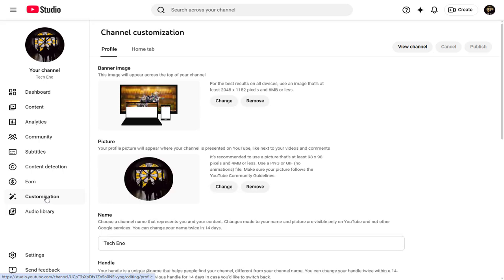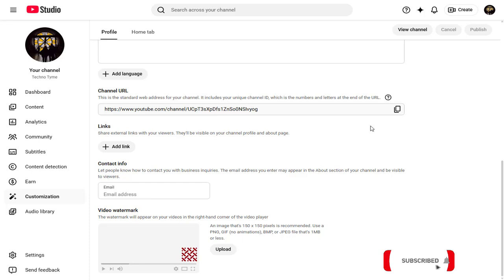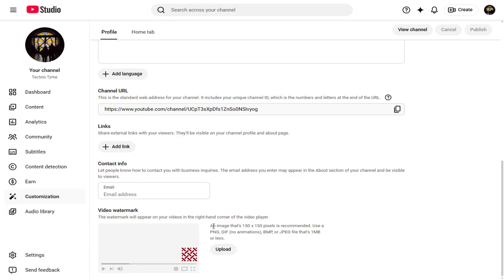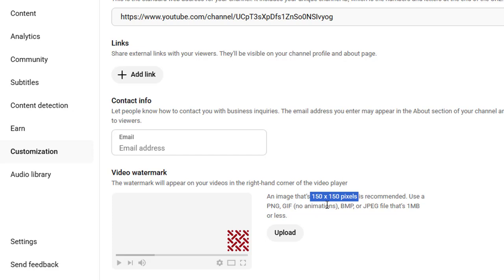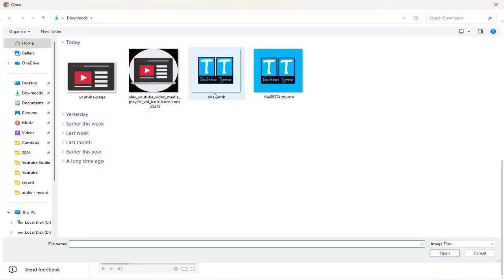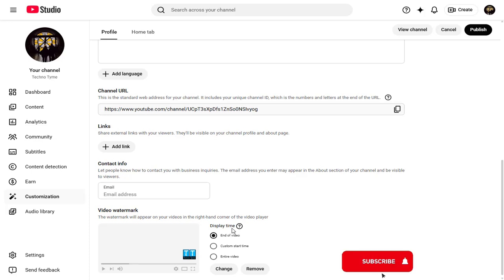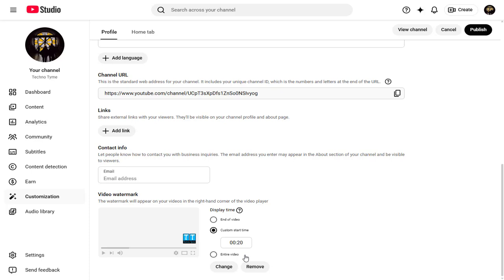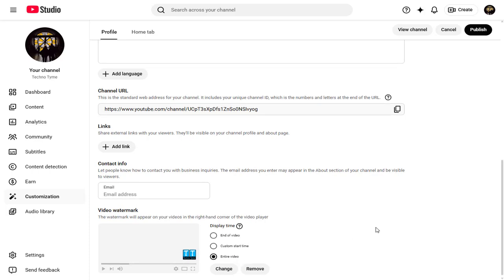How to Add Watermark Image on your Channel Video in Youtube - 2026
A YouTube watermark image is a small image or logo that appears on your videos, usually in the bottom-right corner of the video player. It acts as a visual identity for your channel and helps viewers recognize your content instantly. The YouTube watermark feature is available through YouTube Studio and can be added to all videos across your channel.

That image is called a YouTube video watermark. It remains visible while viewers watch the video and helps strengthen the channel's branding.

What Is a YouTube Watermark Image?

A YouTube watermark image is a custom logo, icon, or branding image that appears on your videos.

The watermark is not permanently embedded into the video file. Instead, YouTube displays it as an overlay on videos published on your channel.

Creators can choose when the watermark appears:

Throughout the entire video
At a custom start time
During the end of the video

Most creators prefer displaying the watermark throughout the entire video because it provides continuous branding and visibility.

Why Should You Add a YouTube Watermark?

Adding a YouTube watermark provides several important benefits for channel growth and branding.

1. Builds Brand Recognition
Every successful channel has a recognizable identity. When viewers repeatedly see your logo on videos, they begin to associate that logo with your content.

Over time, your watermark becomes part of your channel's brand and helps viewers remember you.

2. Makes Your Videos Look Professional
A watermark gives videos a more polished and professional appearance. Whether you create tutorials, gaming videos, educational content, travel videos, or product reviews, a watermark adds credibility and consistency.

3. Promotes Your Channel
Even a simple logo reminds viewers who created the content.

4. Improves Channel Branding
Branding is important on YouTube. Your channel banner, profile picture, thumbnails, and watermark should work together to create a consistent look.

A watermark helps strengthen your overall YouTube branding strategy.

5. Helps Viewers Identify Your Content
When videos are shared on social media or embedded on websites, viewers can quickly identify which channel created the content.

This helps increase awareness of your channel and brand.

Best Watermark Image Ideas

You can use different types of watermark images, including:

Channel logo
Business logo
Website logo
Personal brand logo
Initials or monogram
Custom branded icon

Keep the design simple and easy to recognize.

Avoid using too much text because the watermark appears very small on the screen.

Recommended Watermark Size

YouTube recommends using a square image.

Basic requirements include:

Minimum size: 150 × 150 pixels
File size: 1 MB or less
Common formats: PNG, JPG, GIF, or BMP

A transparent PNG logo often provides the best results because it blends naturally with the video.

Scope of YouTube Watermarks

The importance of YouTube branding continues to grow as competition increases on the platform. A watermark helps creators establish a recognizable identity and maintain consistency across hundreds of videos.

Whether you run a personal YouTube channel, tutorial channel, business channel, educational channel, technology channel, or entertainment channel, adding a watermark is a simple step that can improve your professional image.

Conclusion

A YouTube watermark image is a small but powerful branding tool. It helps build channel recognition, improves professionalism, supports branding efforts, and makes your content easier to identify. By adding a custom watermark image to your YouTube videos, you create a stronger visual identity that viewers can remember. Every YouTube creator, whether beginner or experienced, should take advantage of the YouTube watermark feature to enhance their channel's presence and branding.